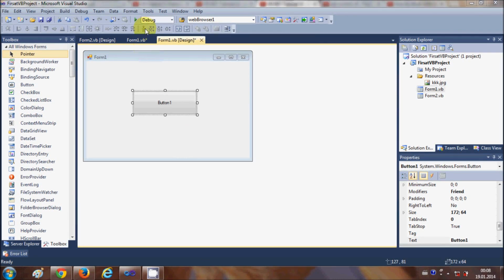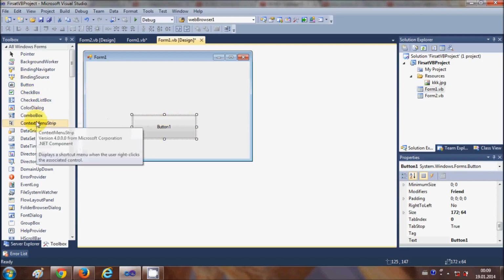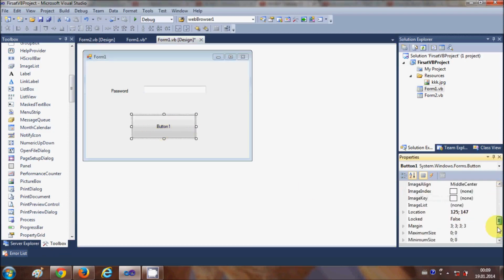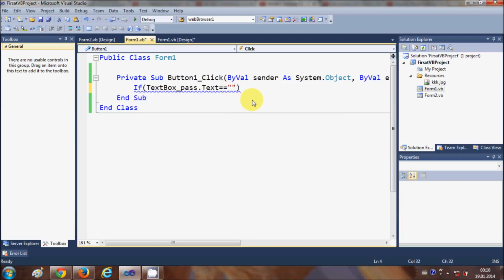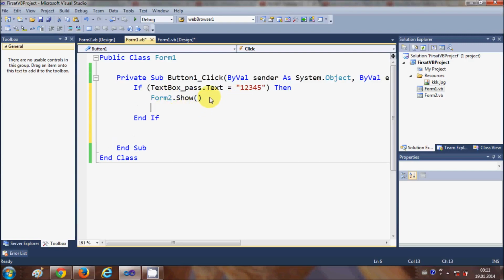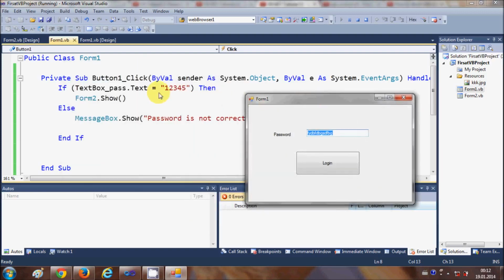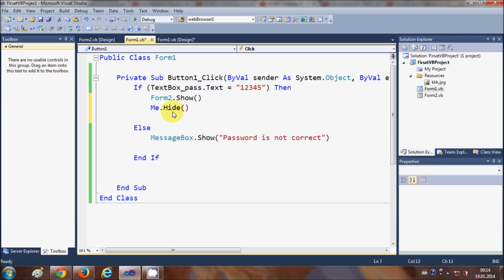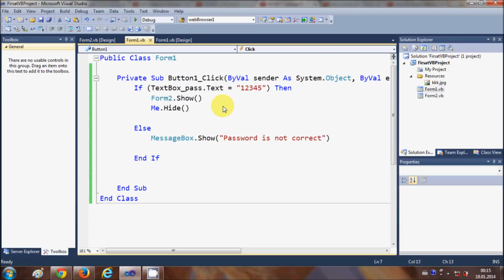Visual Basic NET Tutorial 11 How To Make A Simple Login Form In Visual Basic 1080 X 1920